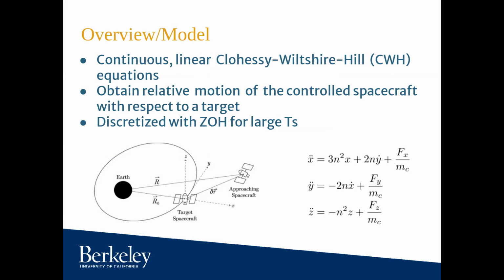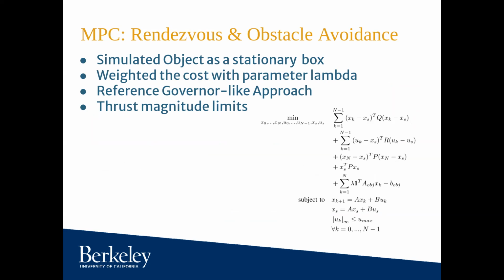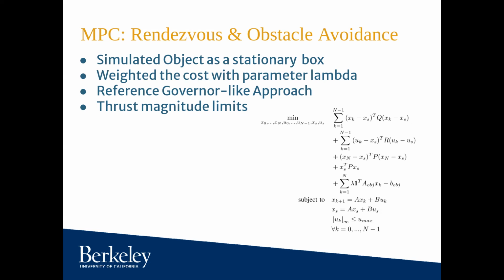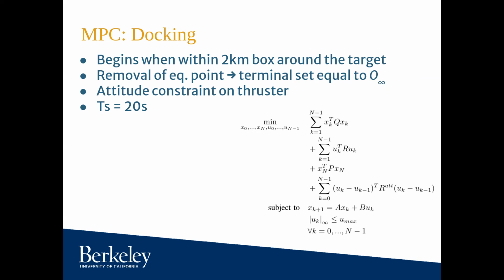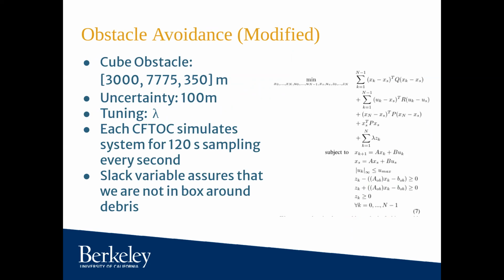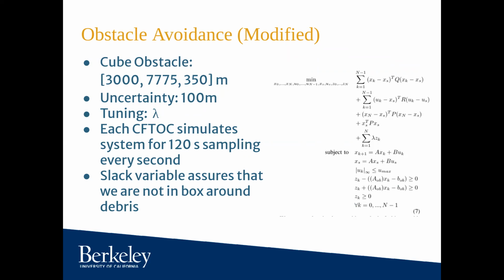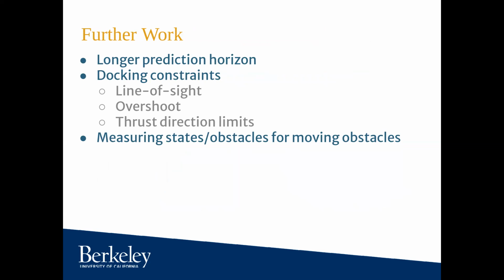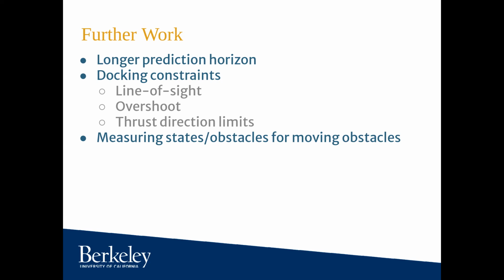MPC Project - Satellite Rendezvous, Docking, and Object Avoidance